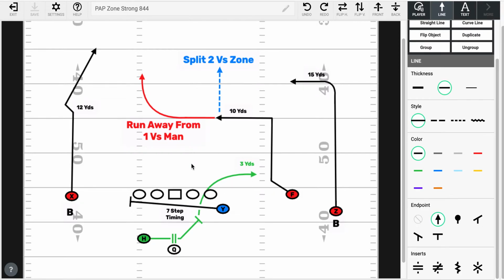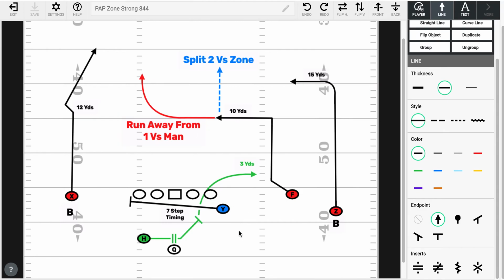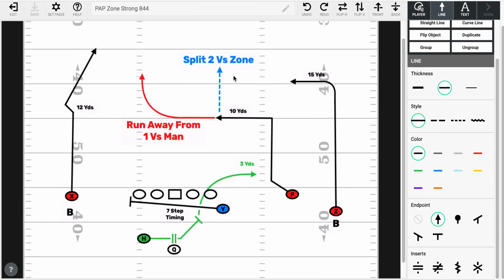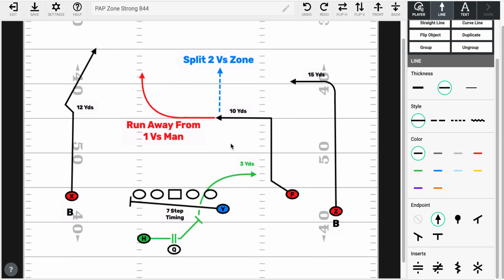Read Man Vs Zone To Increase Your receivers' YAC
You hear a lot about yards after catch (YAC) but you don't hear as much about how to coach it.